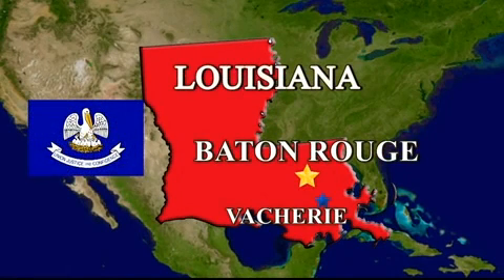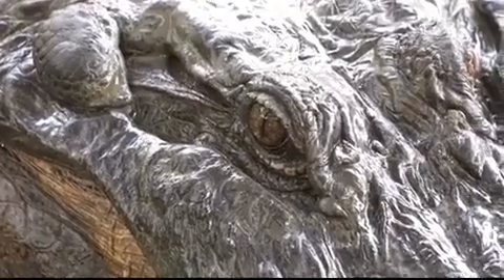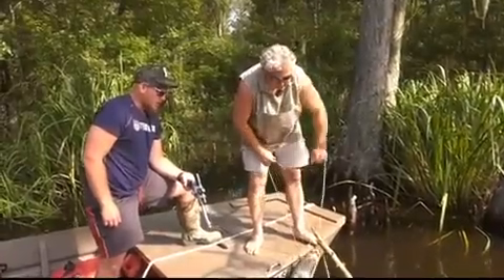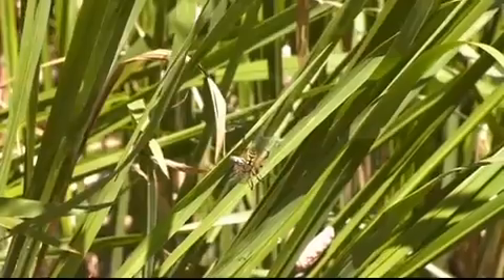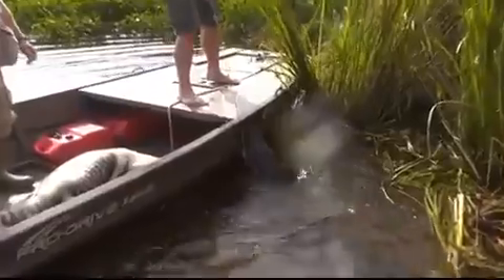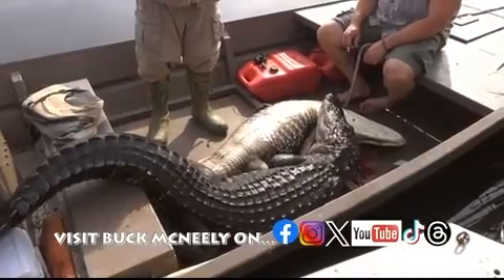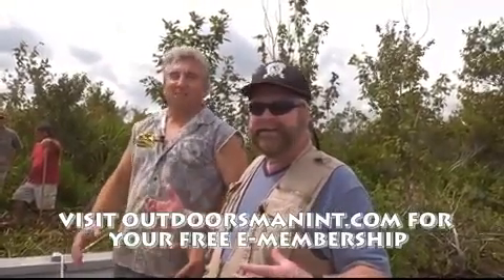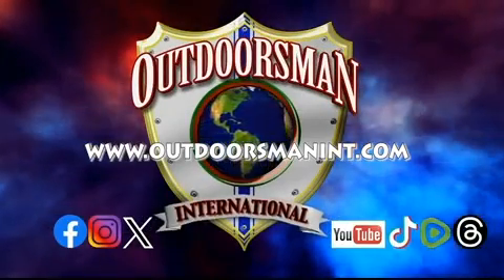The Outdoorsman with Buck McNeely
Buck visits southern Louisiana for some alligator hunting.